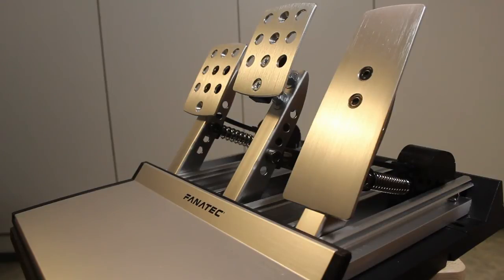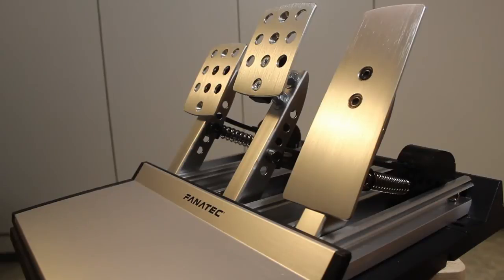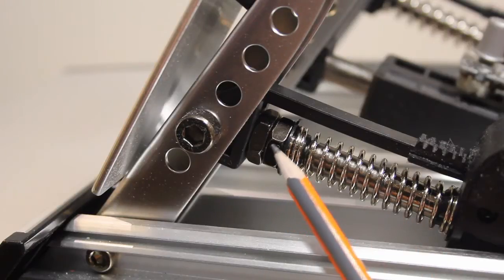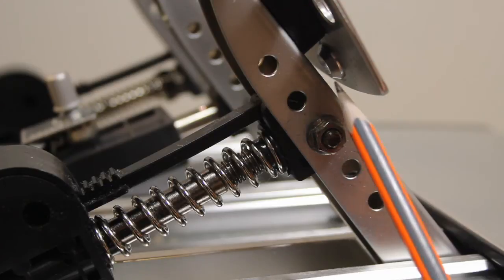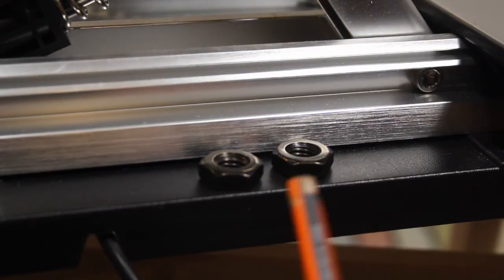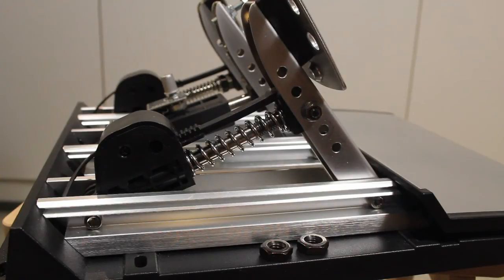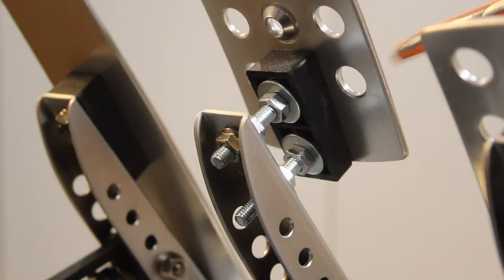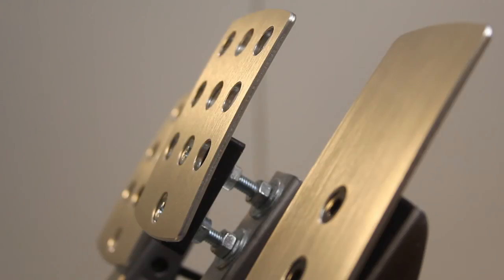Fanatec CSR Elite Modifications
Explanation of few changes, mods and hacks I've done to my precious Fanatec- pedals. Lot's of talk and not too much to say.
Sorry about the horrible English, I did the best I could. x) -- Bare with me!